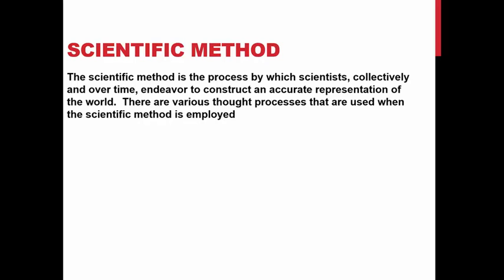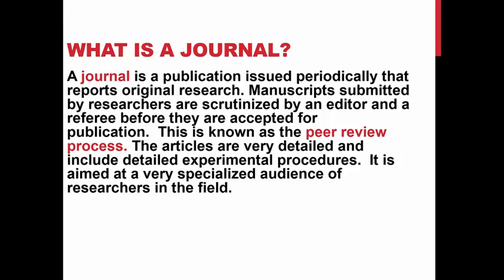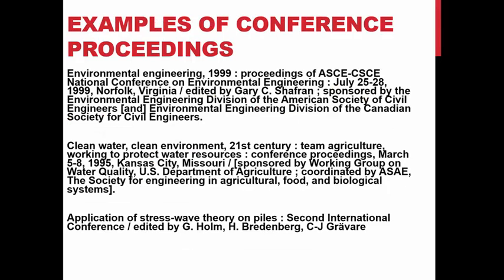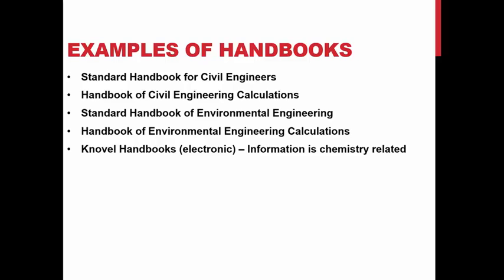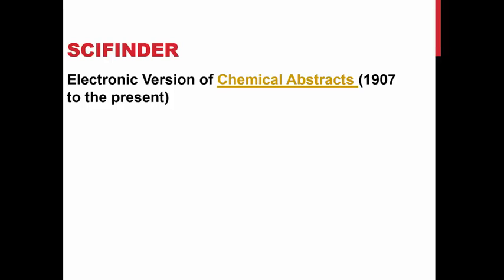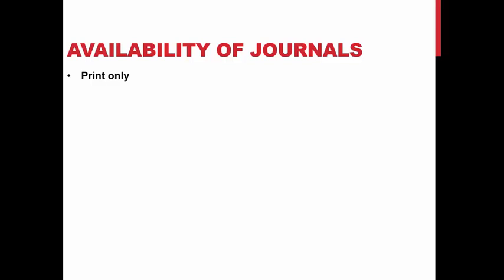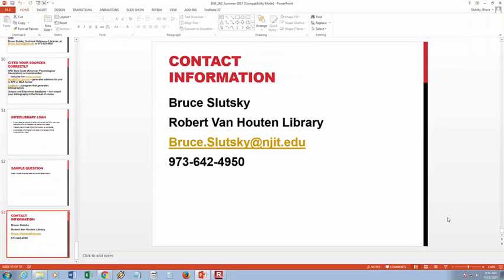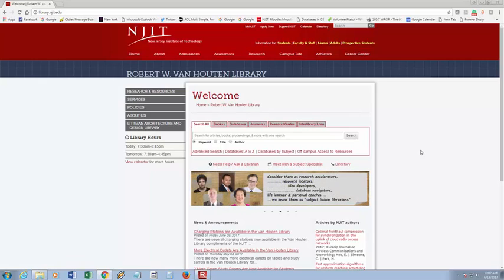How To Find Information in Civil and Environmental Engineering